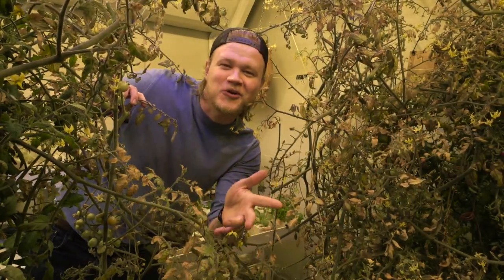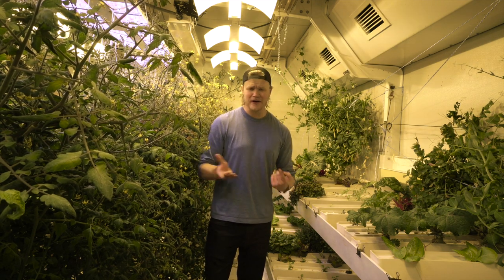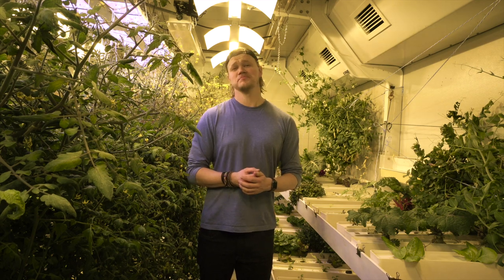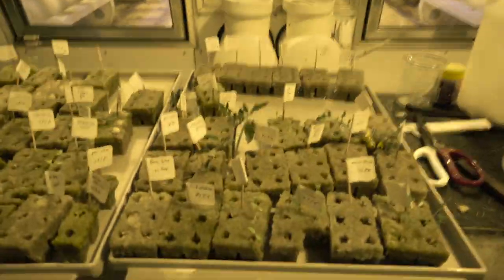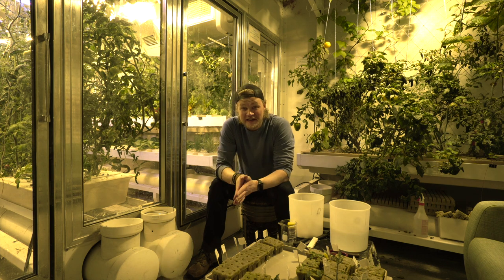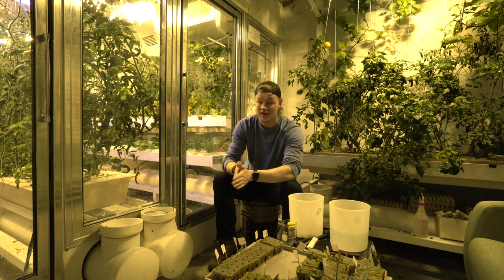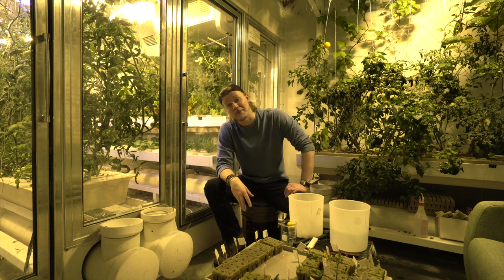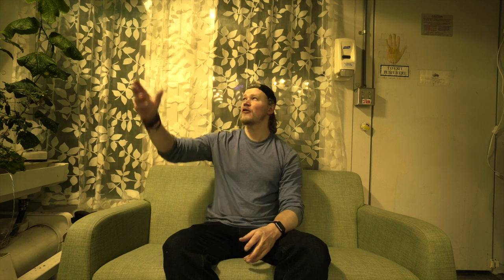The South Pole GREENHOUSE!!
The South Pole Greenhouse is something that we are super lucky to have here at the bottom of the world! Check out this video to see what we grow, how much we grow, and how the community feels about the space! 🙌

goo.gl/6P1q3H

*I am currently living and working at the South Pole Station through the United States Antarctic Program. I am not down here as a filmmaker or photographer, but instead work in the Logistics and Supply department. All of these videos are being made during my free time and not during working hours. We are very busy down here keeping the station running at maximum efficiency, but I have managed to find some free time to make these short movies!*